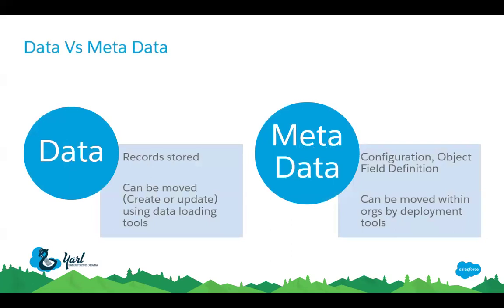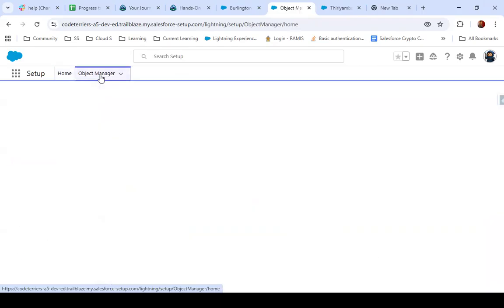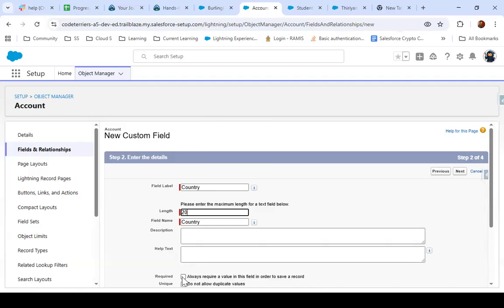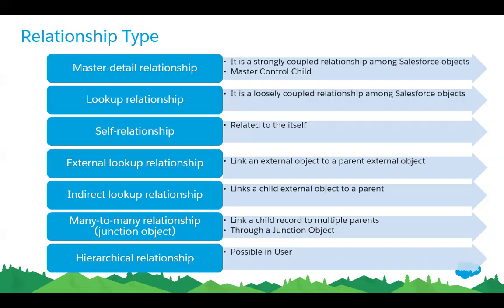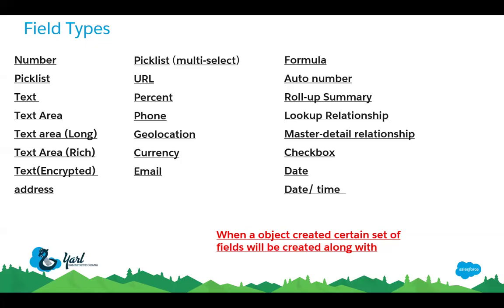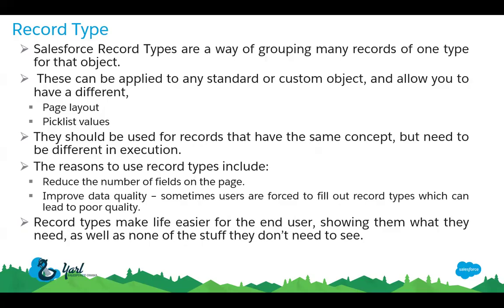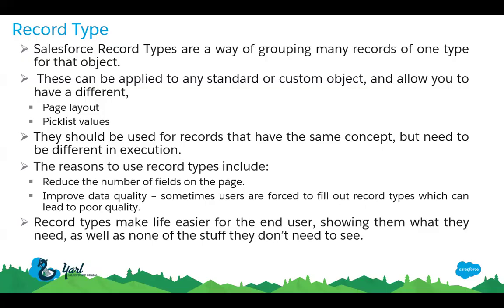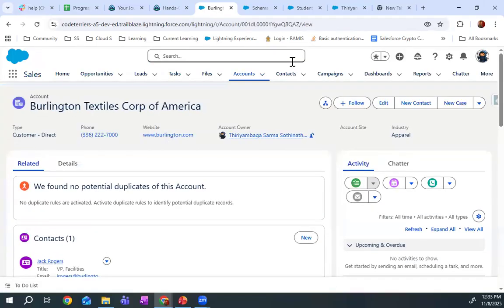Session 2, Journey to Salesforce, Cohort -2 (Part 1)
In this session we discussed about Salesforce data modal!